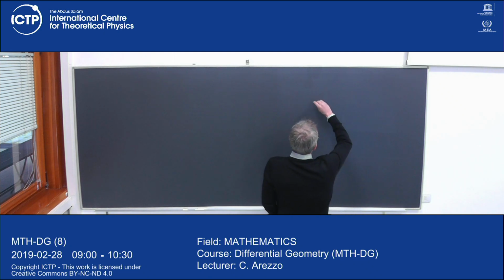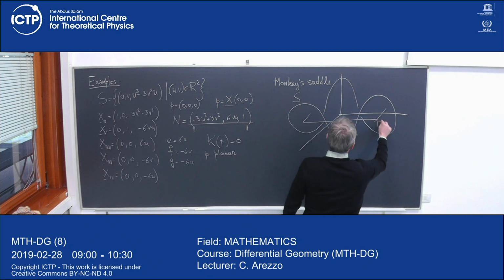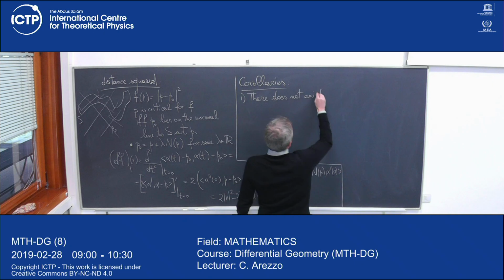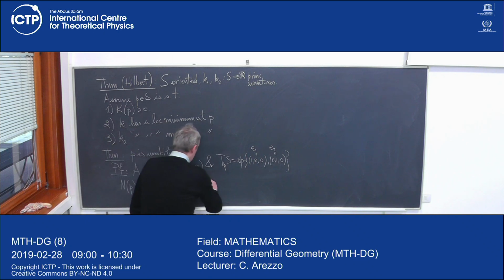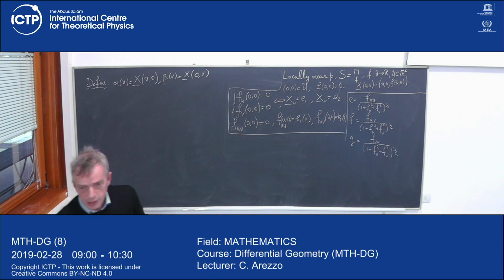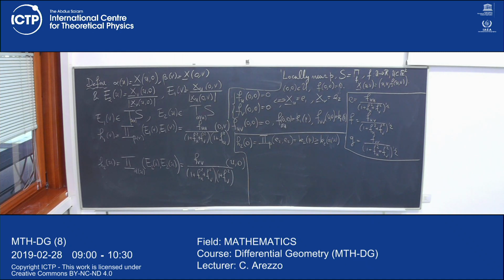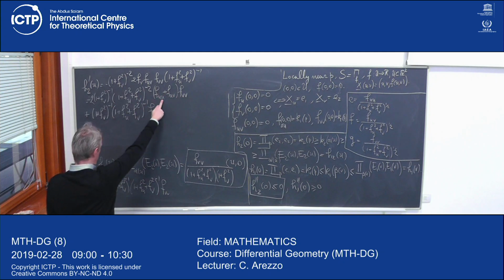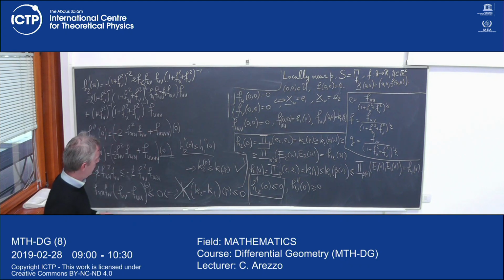Differential Geometry (MTH-DG) Lecture 8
MATHEMATICS
Differential Geometry (MTH-DG)
C. Arezzo
MTH-DG_L08.mp4